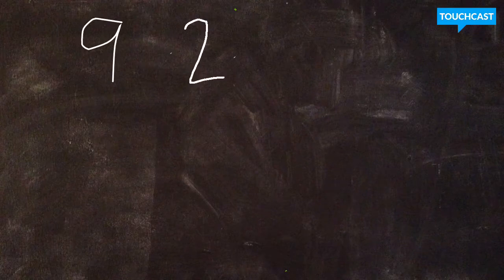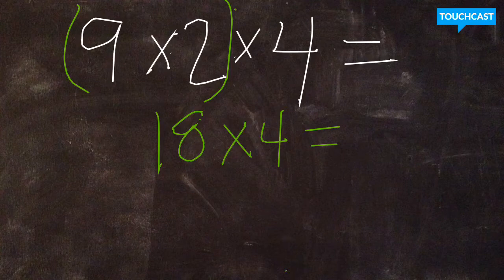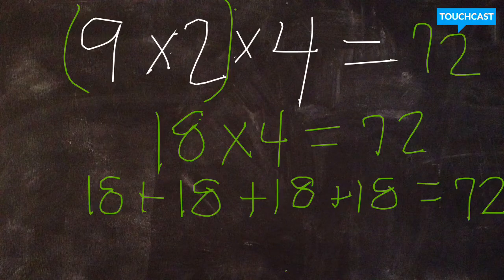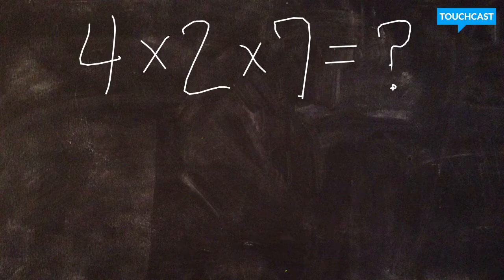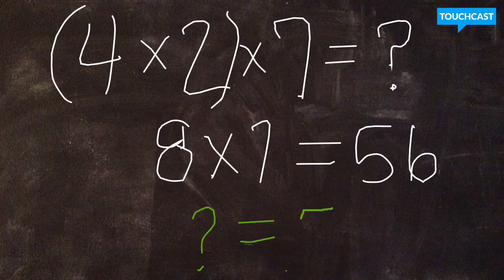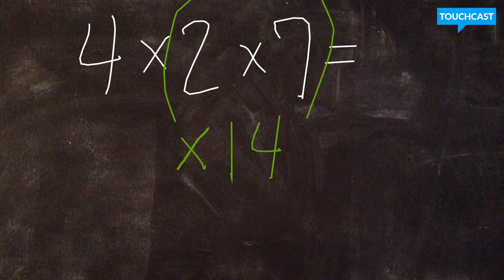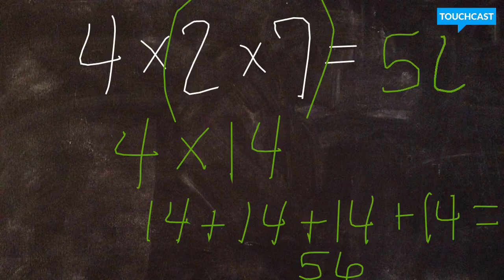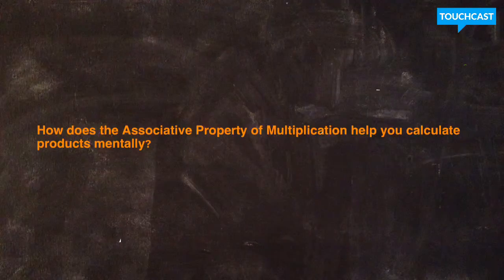Multiplication Properties part 2